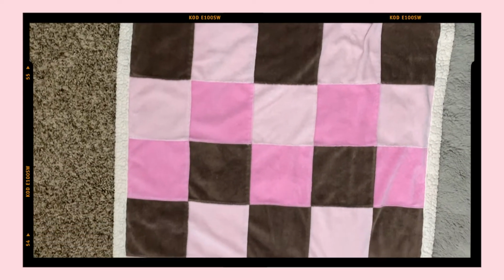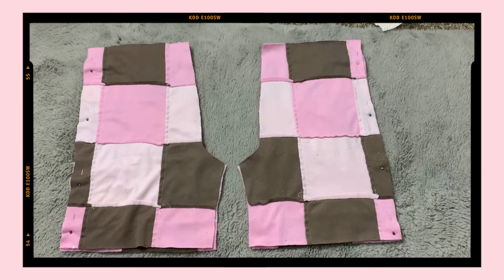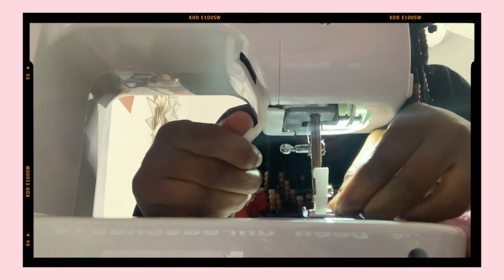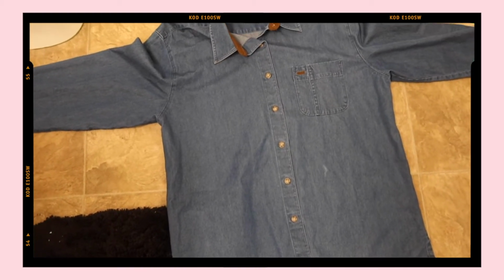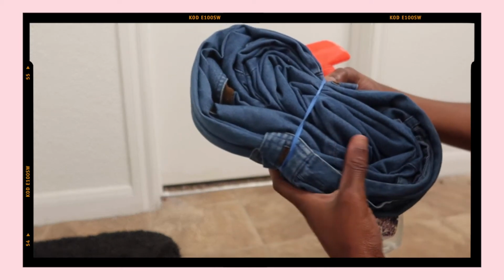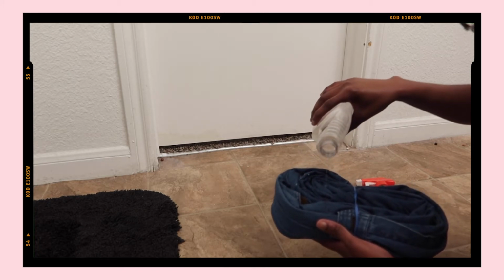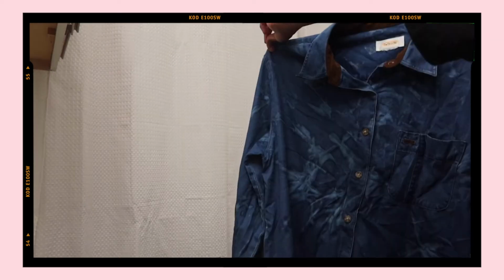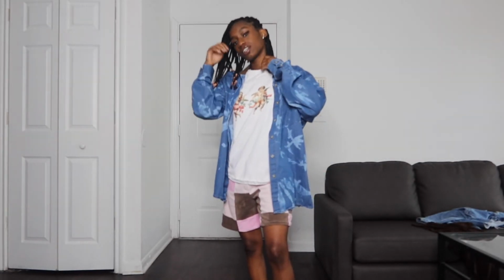THRIFT FLIP - DIY PATCHWORK SHORTS + TIE DYE BLEACH SHIRT | iamEgypt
subcount: 4,567